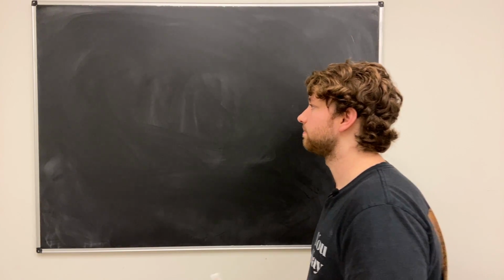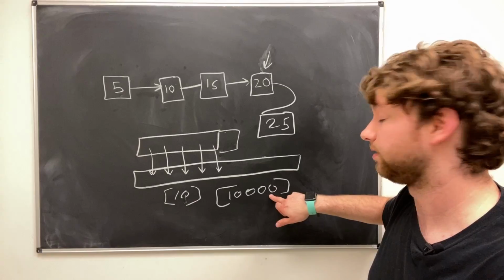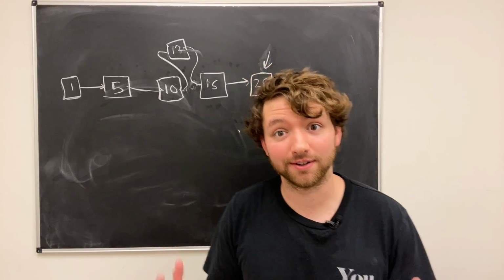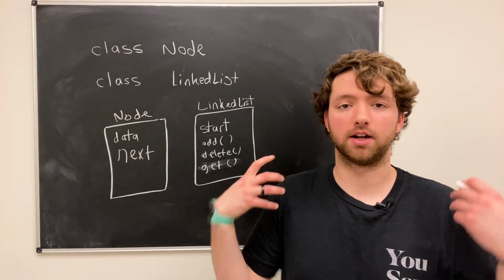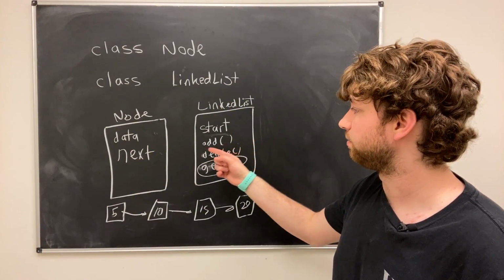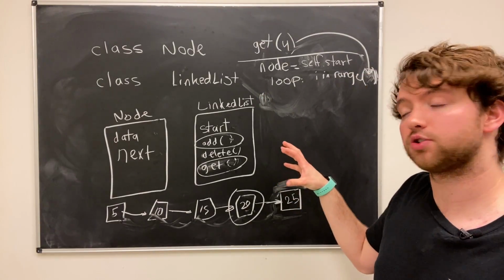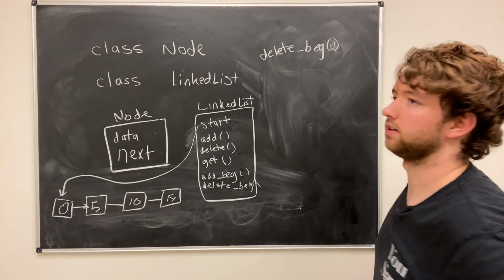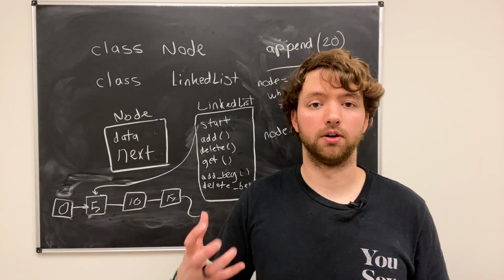Introduction to Linked Lists - Data Structures and Algorithms